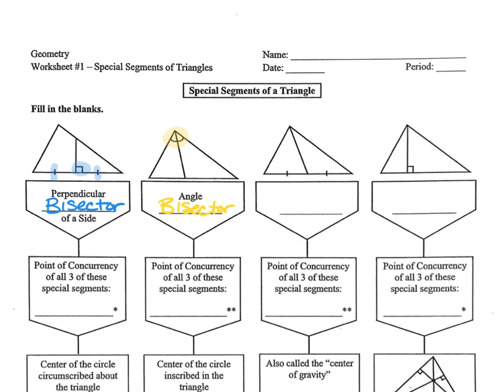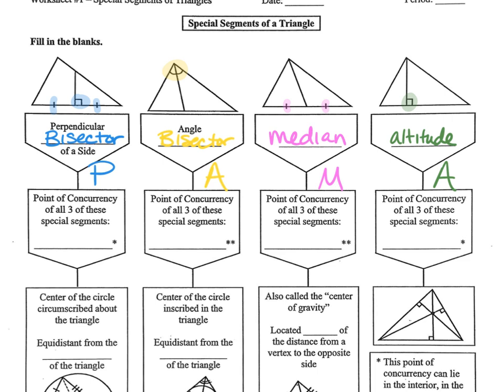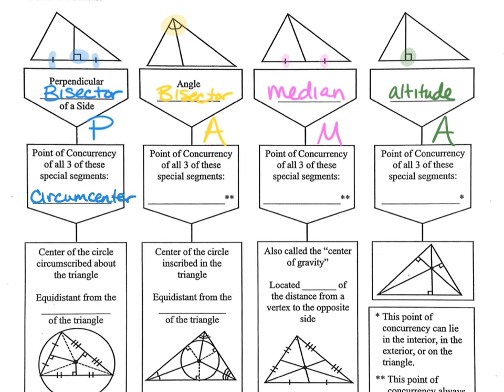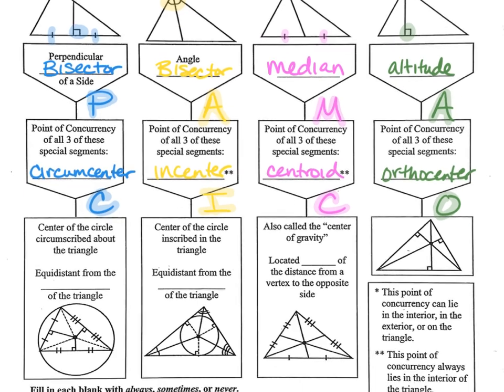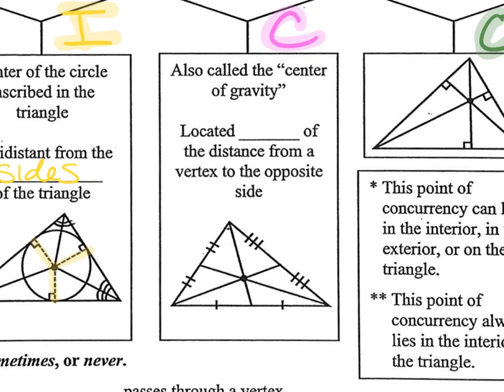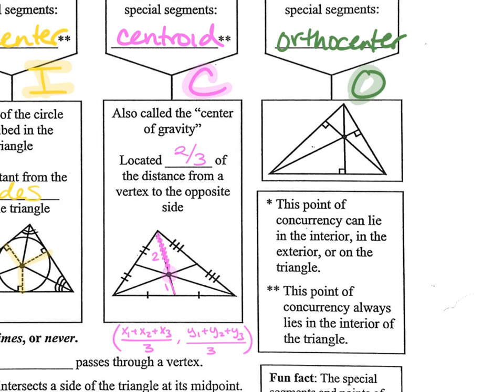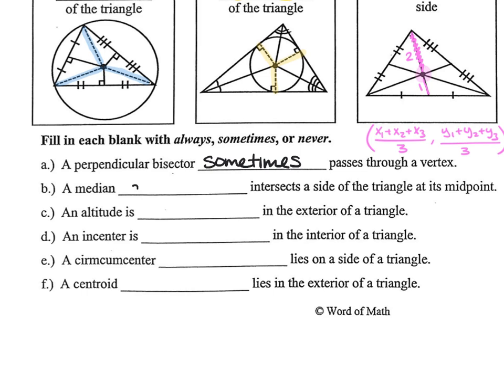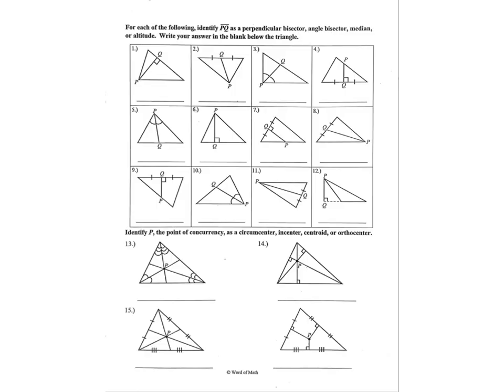Unit 6 - Special Segments Review